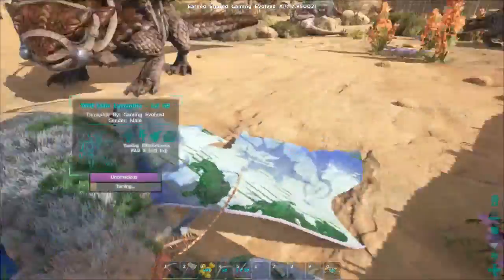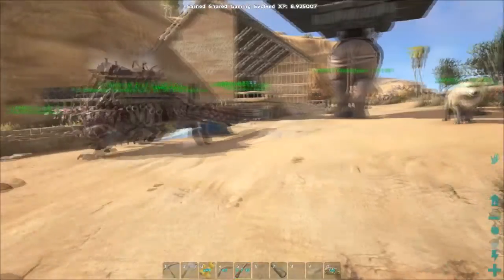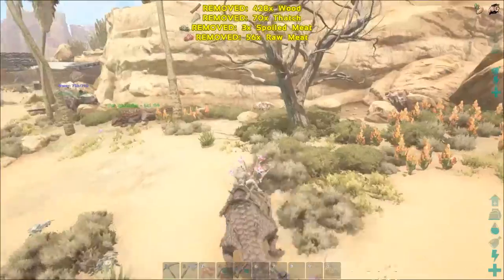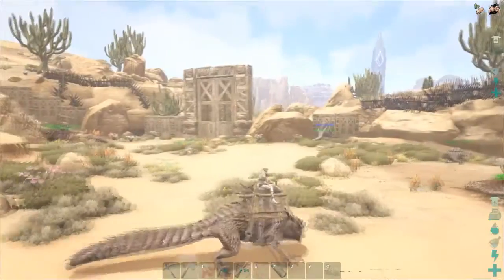Ark Survival Evolved S2E31: Thorny Dragon Imprinting and Leveling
kind of content

Gaming Evolved Server Members

*Whitelisted Youtuber only Server*

CopyRights...

-SebTheGamer for Intro